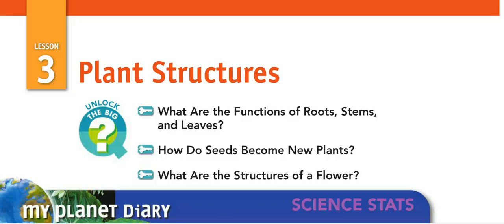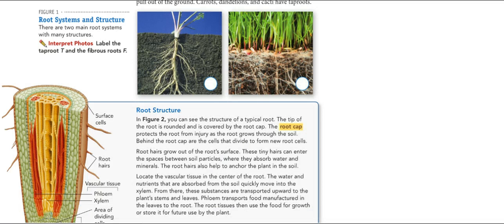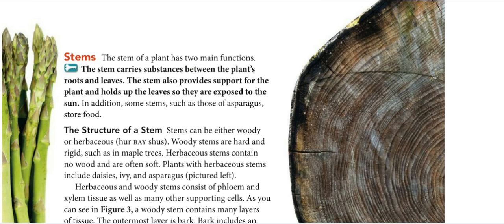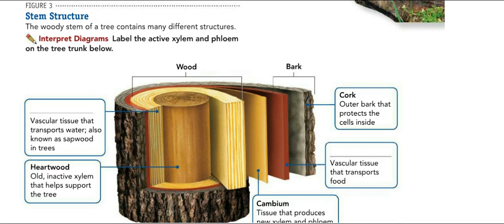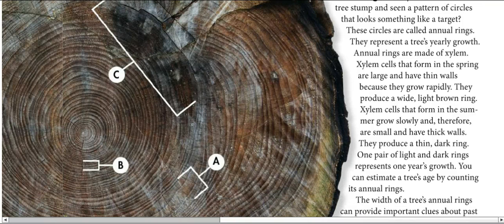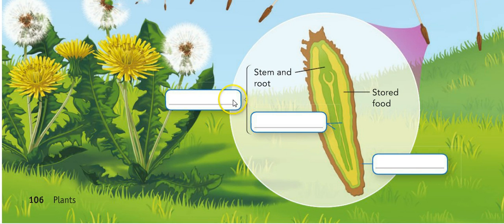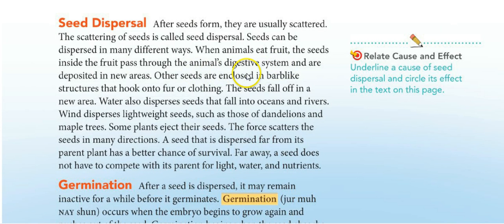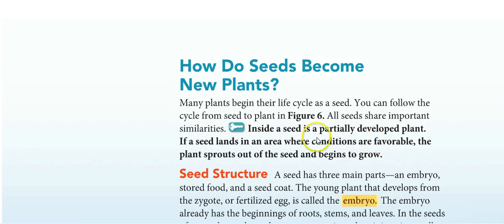roots stems and seeds